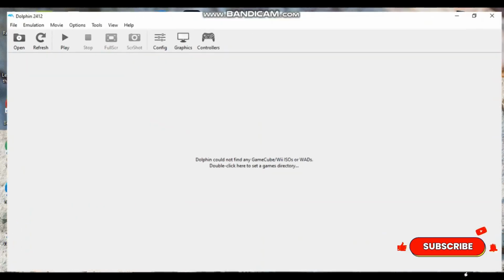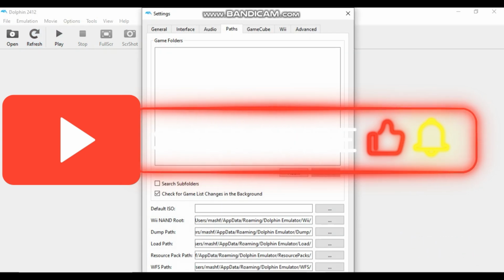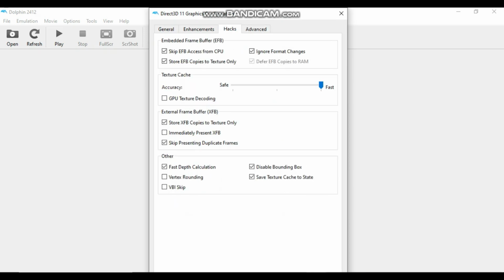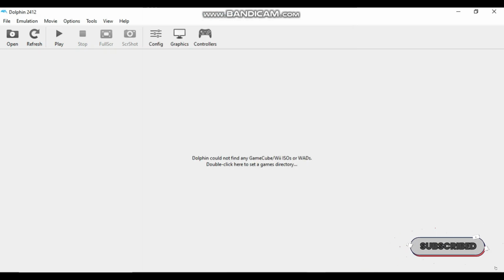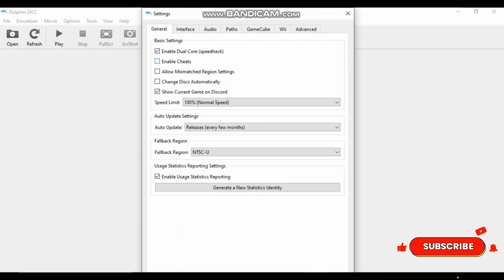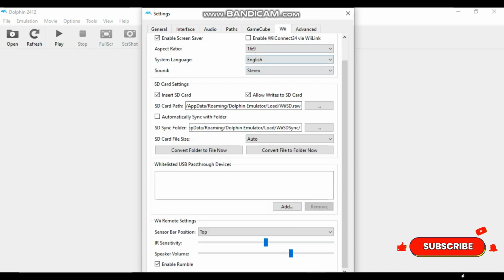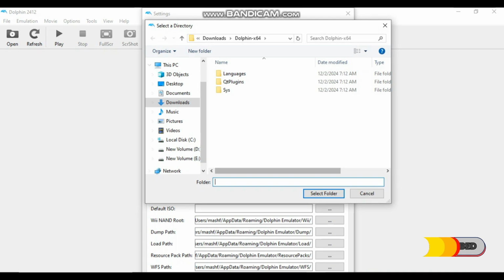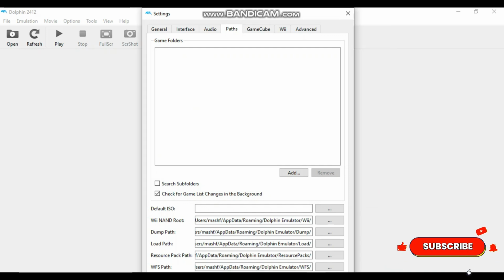How To Add Games To Dolphin Emulator PC (Latest Update)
How to Add Games to Dolphin (Updated)

In this video I'll show you Dolphin Emulator Setup Guide 2025 | Wii & GCN Games on PC!. The method is very simple and clearly described in the video. Follow all of the steps & GameCube & Wii Emulator Dolphin Setup Guide 2025